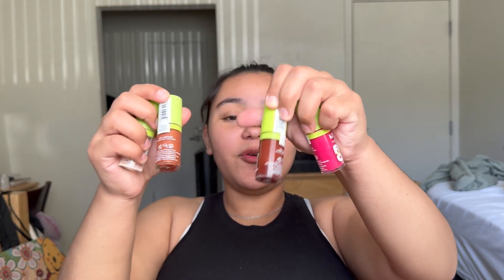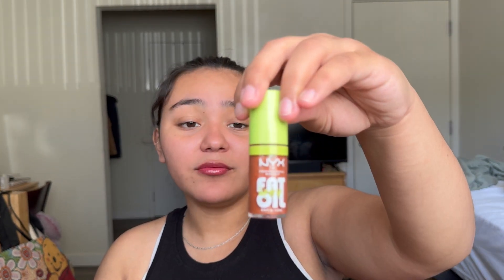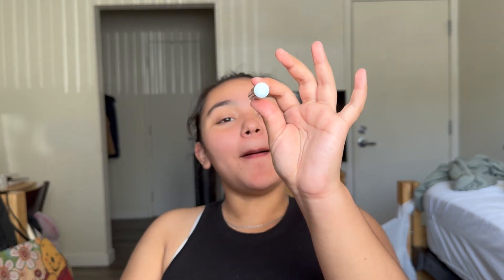rating A LOT of LIP products (affordable/drugstore)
GO GET NYX LIP OILS I BEG

intro/outro: 'Bobby Renz - Oceans' is free to use on Internet.